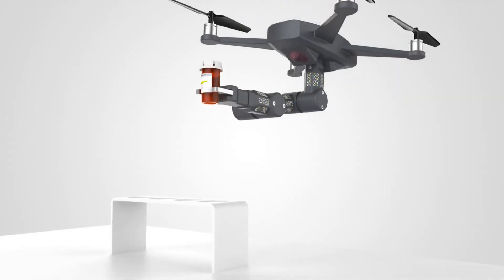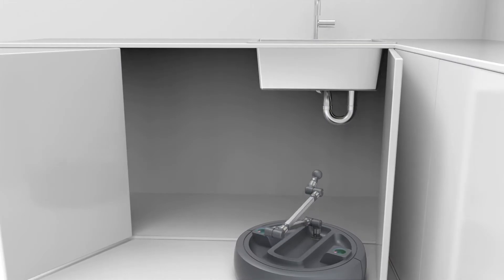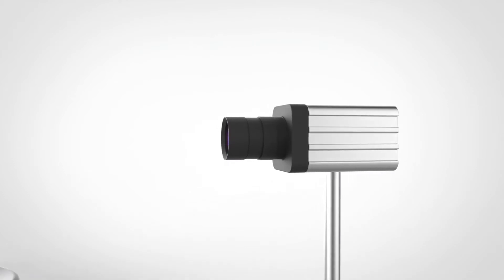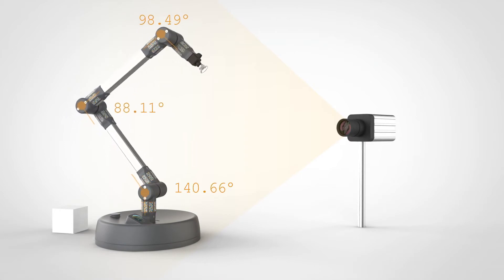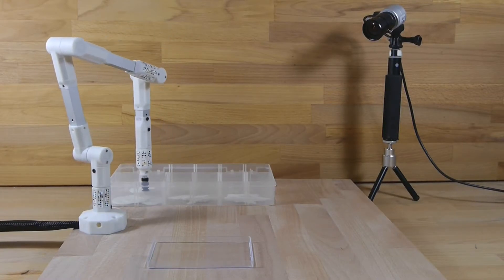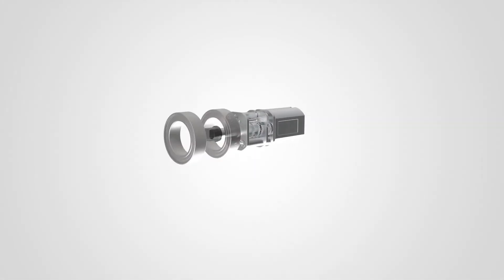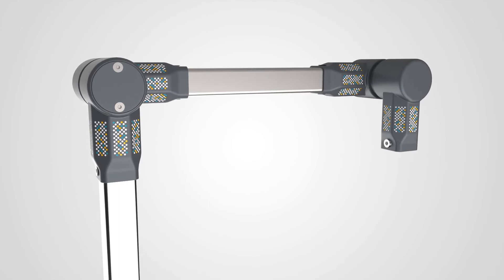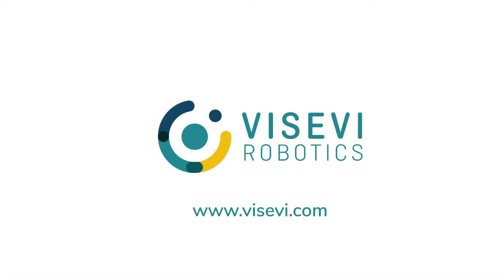ViseJoint: Camera-based angle encoders for smart robots (explainer and prototype)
Smart service robots with arms and cameras revolutionise robotics. With Visevi’s novel camera-based encoders, cameras even become the essential sensor to control robot arms. Instead of using electronic sensors in each joint, joint angles are measured by a computer vision software. Our small prototype with extremely simple mechanics can be used e.g. on mobile platforms for pick&place.